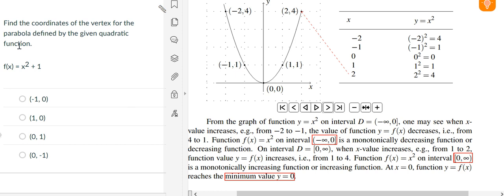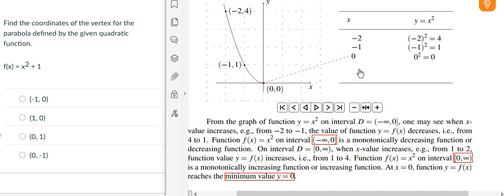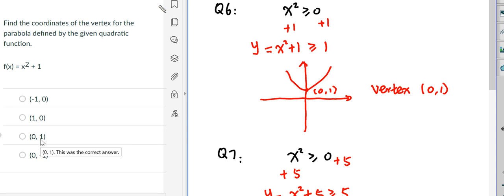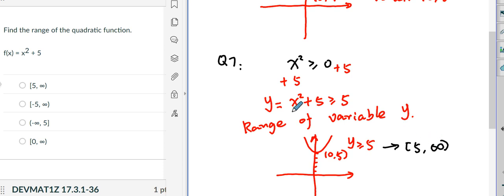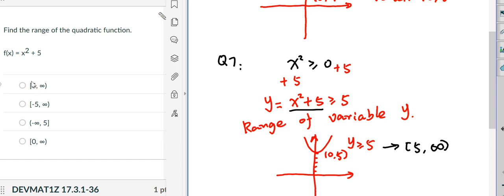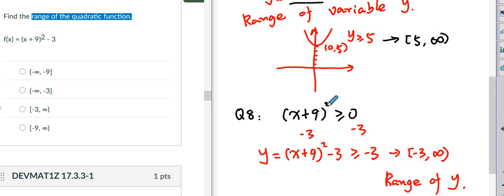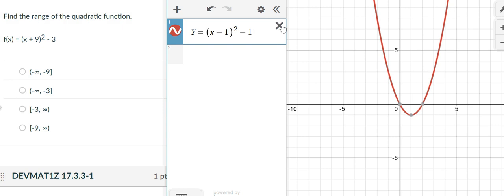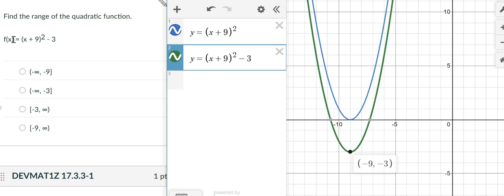T10Q6to8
By the standard form of a quadratic function, one may easily tell what the domain of the function is. One may also tell what the range of the function is and where the vertex of the corresponding graph of the function is. Examples are provided here. Detail explanations are given.